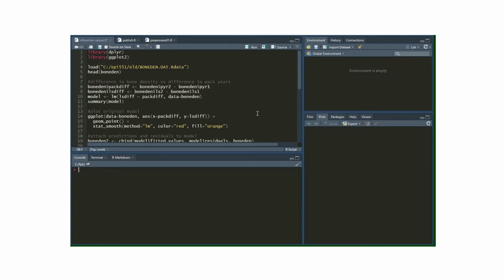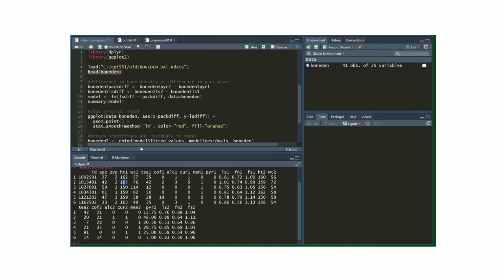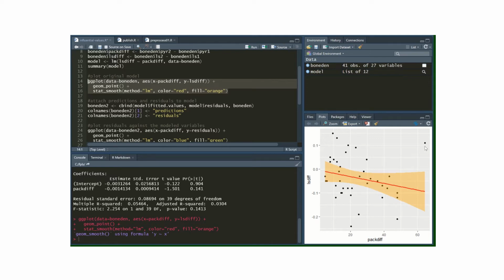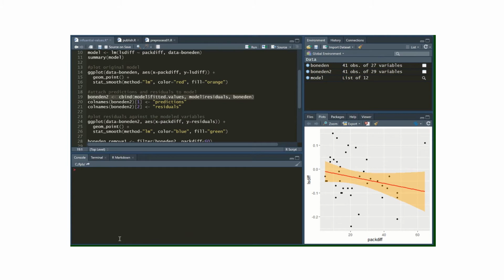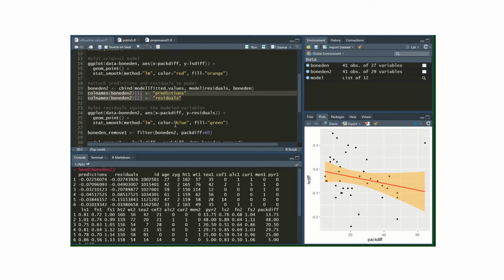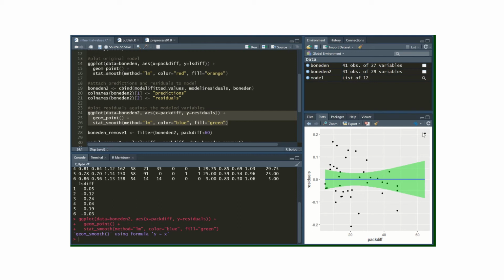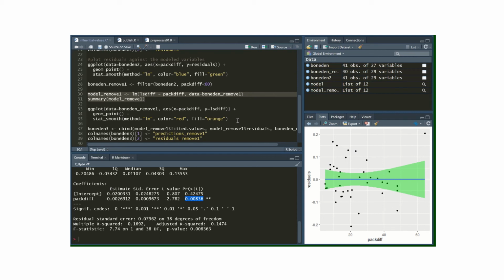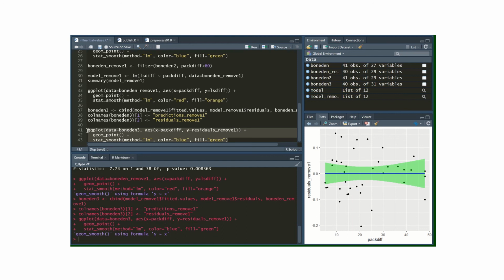Plotting residuals and finding influential values